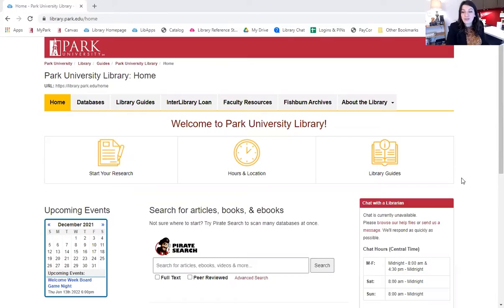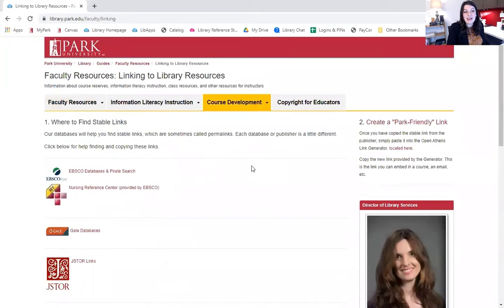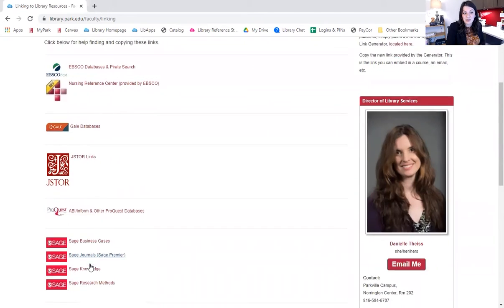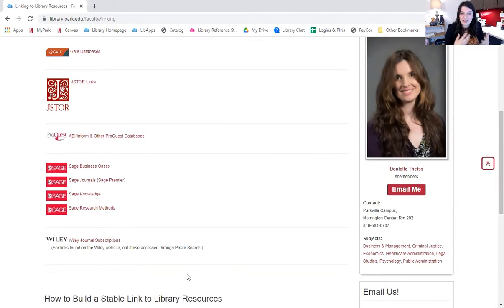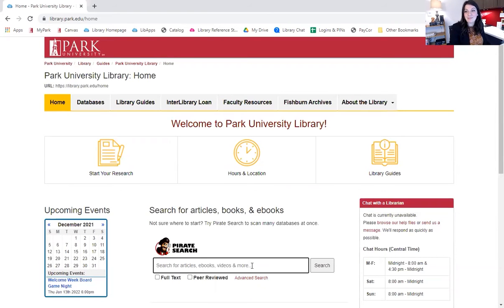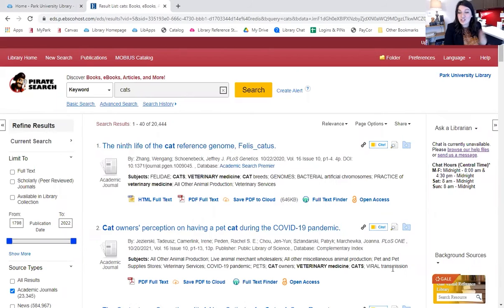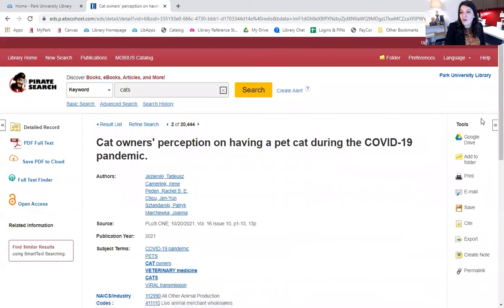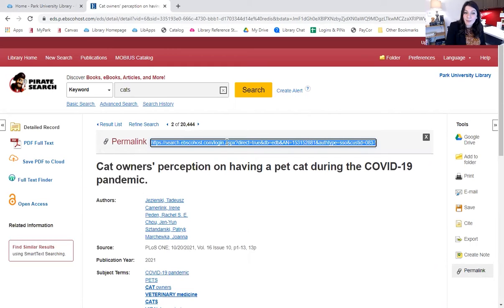How to make a Permalink at the Park University Library!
Follow along to make a Permalink at the Park University Library!